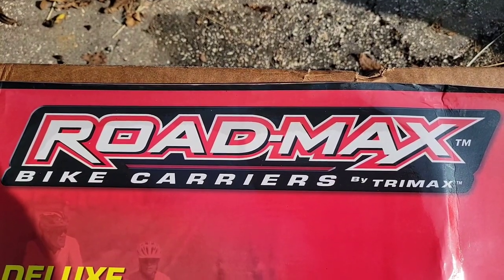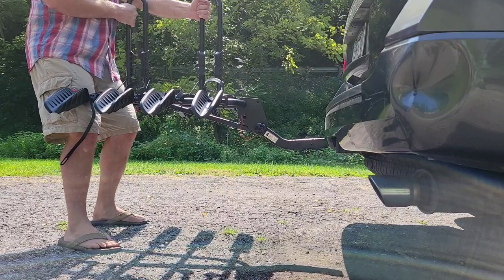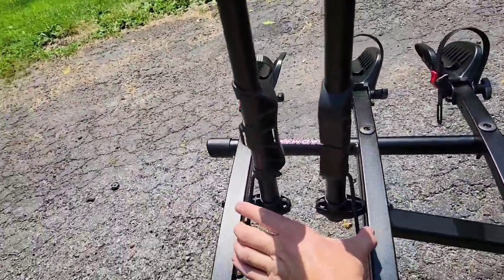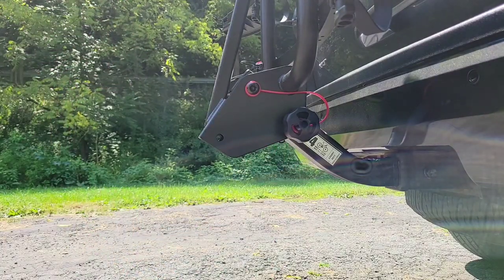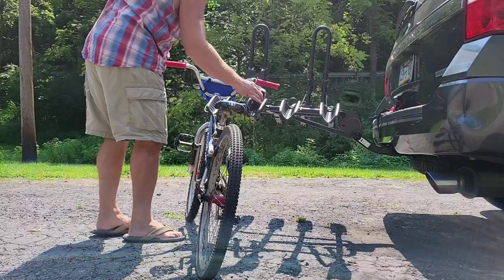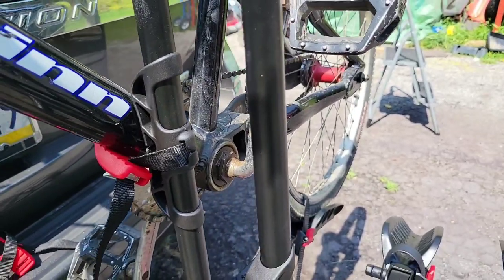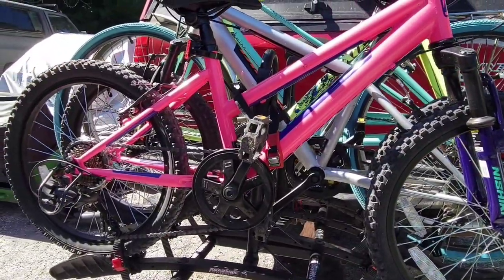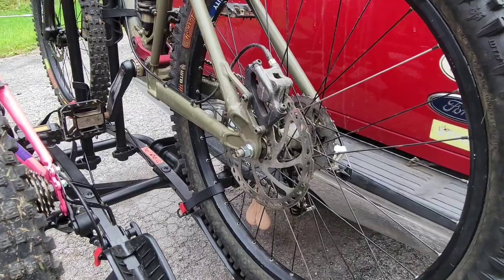Roadmax by Trimax 4 bike carrier review (4/5 stars).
Price is right, durable and well built.  Functionally having the body straps attached to prevent losing them and longer wheel straps because they won't fit larger tires would be helpful.